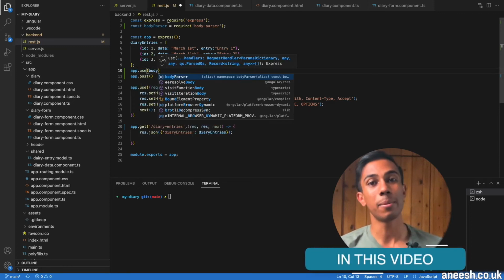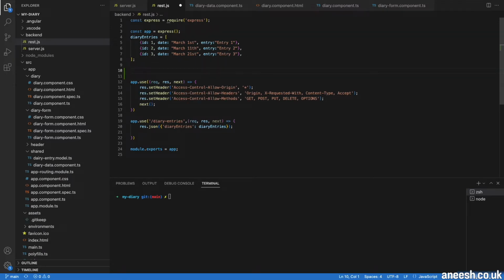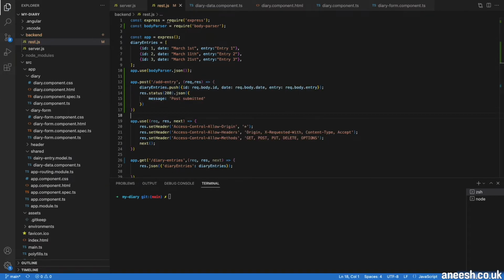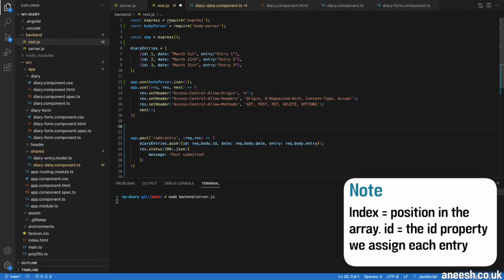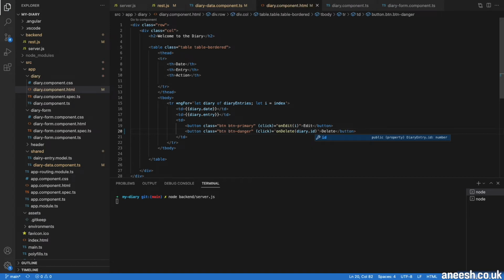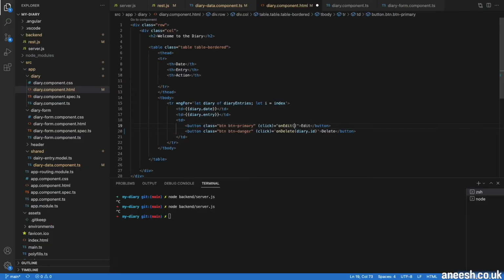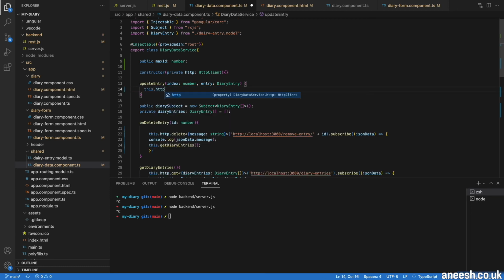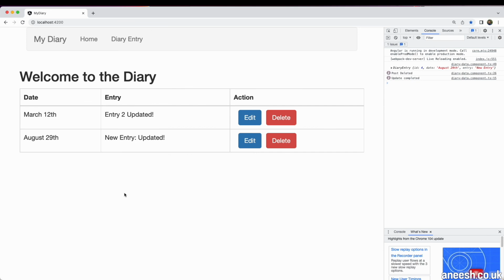How to send PUT, DELETE and POST requests with Express - Tutorial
Part 4 of this MEAN Application series will build-out our Express middleware to provide complete backend functionality to our application. We currently use the backend service to obtain the diary entries for our app. This video will expand the functionality so we can perform PUT, POST and DELETE requests to our backend server so we can update, edit and remove entries. We will enhance the data service in the Angular single-page application to make HTTP requests to the Node backend service where data is stored.